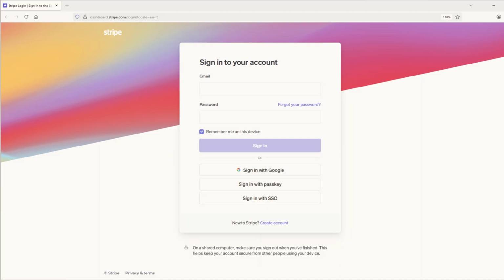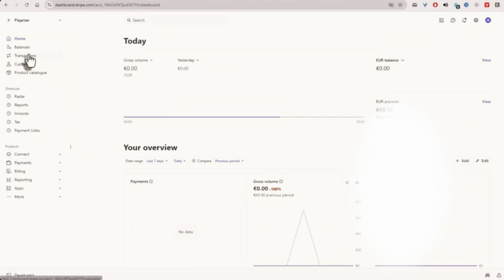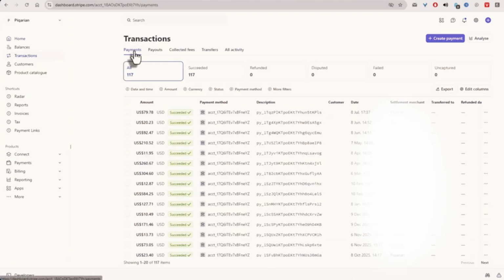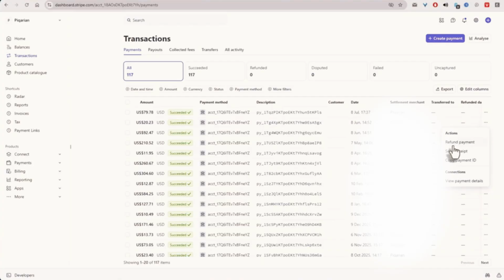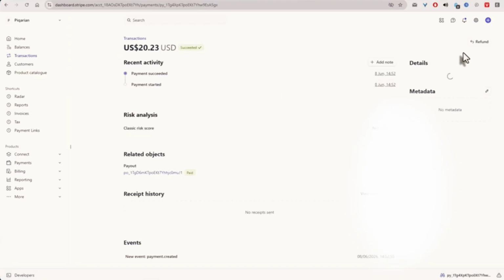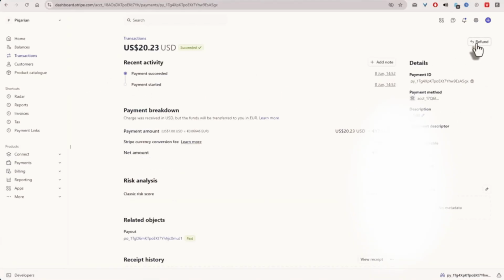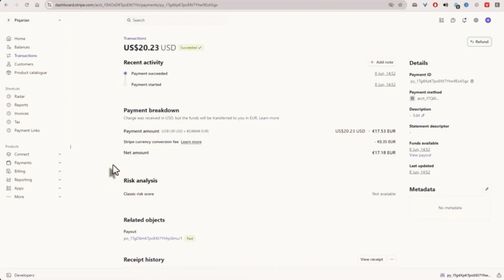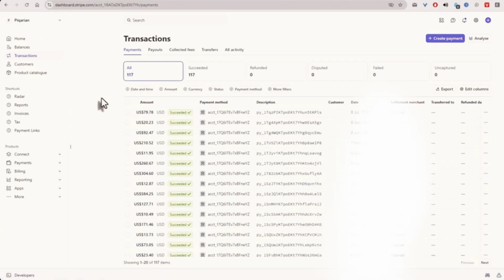How To Refund A Payment On Stripe (Easy Guide)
Learn How To Refund A Payment On Stripe with this quick step-by-step guide. This tutorial shows you how to refund a payment on Stripe, Stripe refund, and how to issue a refund on Stripe for a customer. Perfect for anyone looking for Stripe payment refund, Stripe refunds, or how to refund a customer on Stripe.